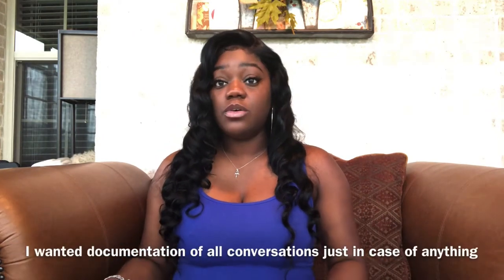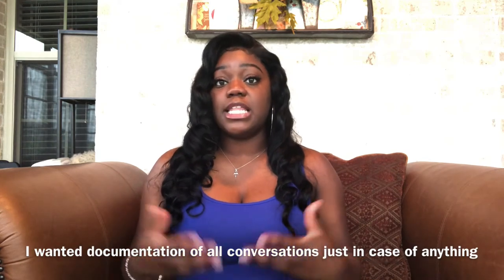How To Start A Crash Pad (HIGHLY REQUESTED)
Hey guys, this video is about how I started my crash pad and the steps I took to get everything set up. All links are below!

Amazon Products needed: (product prices have changed since 2018)
Triple Bunk Beds
Air Freshener
Extra Beds
Board for Bathroom
Storage Containers